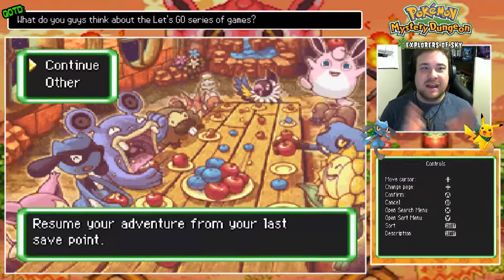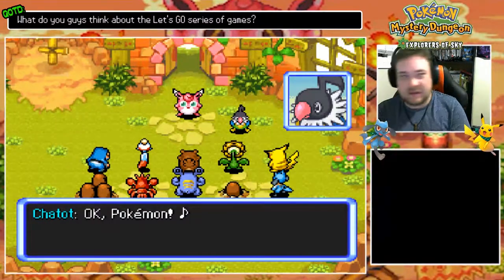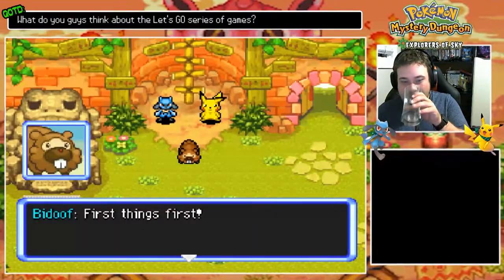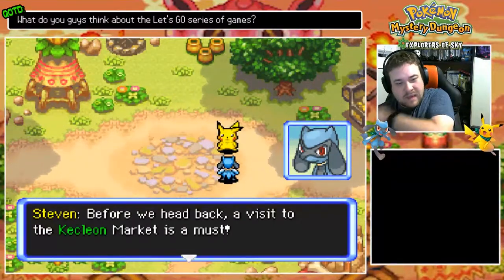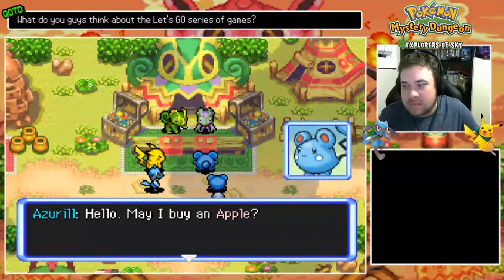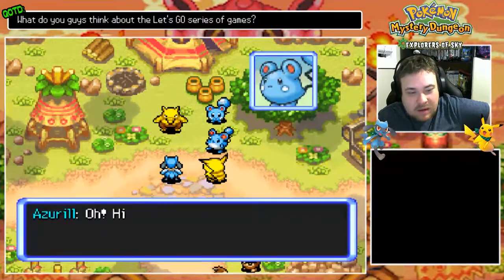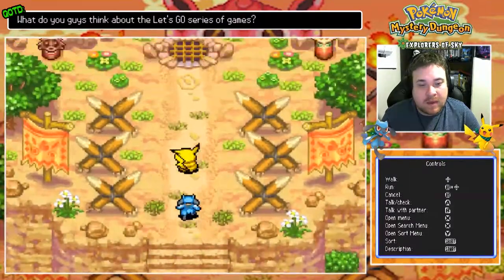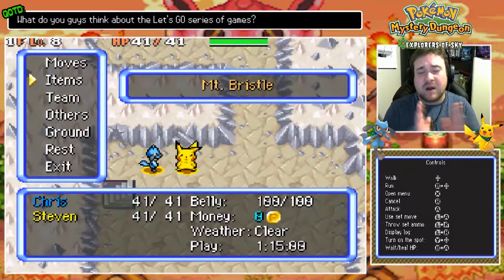HE'S A BAD POKEMON! - Pokemon Mystery Dungeon: Explorers of Sky - Episode 3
We continue our adventure by doing some more tutorial with some help from a derpy friend!

🎥 Other Ways to Watch Me 🎥